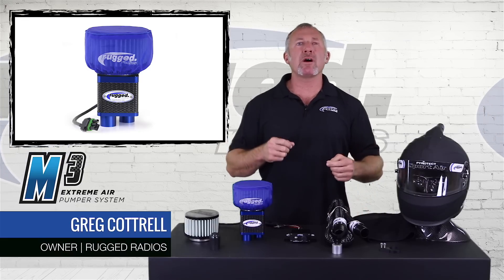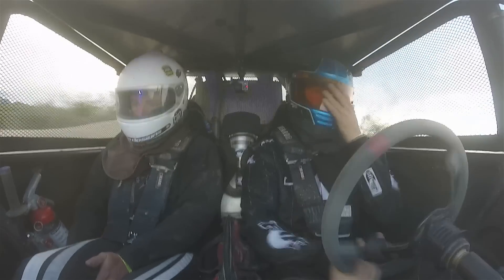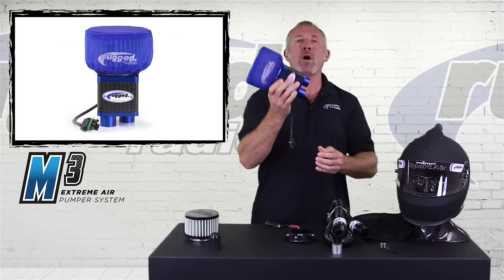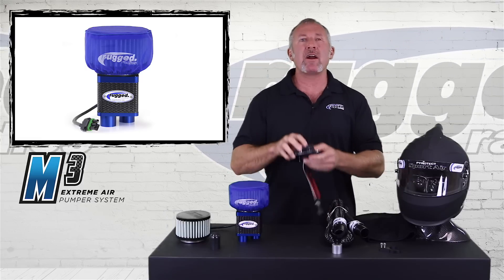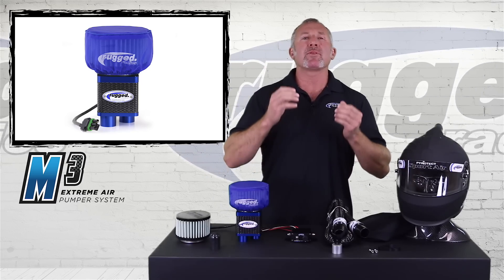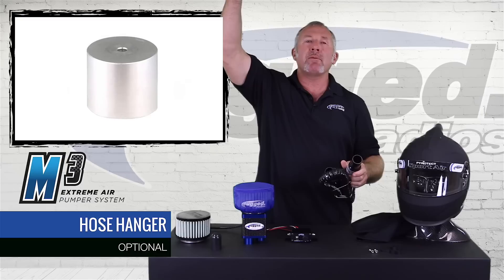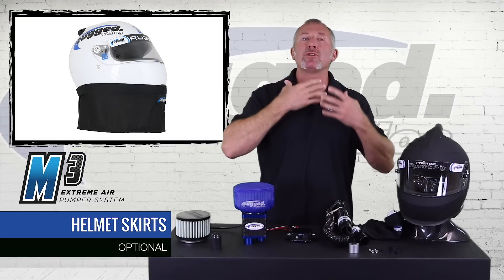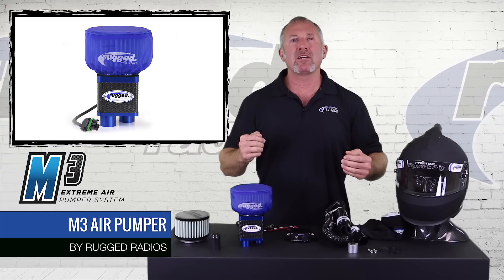Rugged Radios | M3 High Pressure High Volume Helmet Pumper System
The all new M3 (MAC3.2) takes helmet air pressure to a new level. With the constant demand for more air flow in pumper style helmets, the M3 builds pressure and forces high volume air in the helmet at a much higher rate of speed. Using a special built high static pressure fan the M3 produces 5 times the pressure and more volume than any other helmet pumper available!

Built from light weight carbon fiber and 6061 billet aluminum the M3 is a feather weight at only 1.6 pounds. Small, compact and easy to mount with our exclusive half clamp bar mounts available in most tubing sizes.

Matched with our optional VSC (Variable Speed Controller) the M3 can be turned down for staging then instantly turned up for high pressure ventilation. The VSC pulse control precisely adjusts the amount of air entering the helmet.

Eliminate the dust with the purpose built washable dry media filter with Outerwear particulate wrap. Run the entire race with one filter then simply wash in water so you’re ready for the next event. No more losing air because of a clogged filter!

• Dual helmet outlet (MAC3.2)
• Feather weight at only 1.6 pounds
• Low current draw at 3.4 amps
• Durable carbon fiber body
• 6061 billet alloy construction
• Washable dry media air filter
• Outerwear particulate pre-filter wrap
• High duty cycle life motor
• Waterproof power connector

From start to finish the M3 is built to race. High pressure, high volume, light weight construction, micron air filtering system, and waterproof connectors make the M3 the ultimate in helmet pumper systems. Keep cool and breathe clear with the new powerful M3 Helmet Pumper System from Rugged Radios!